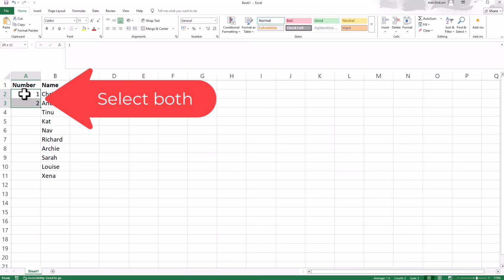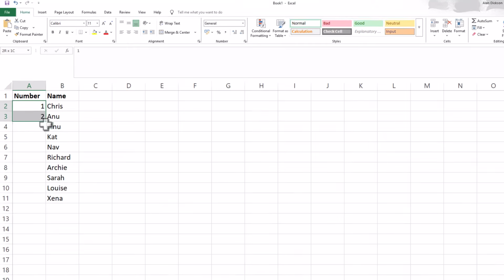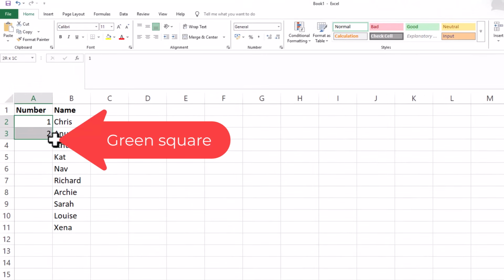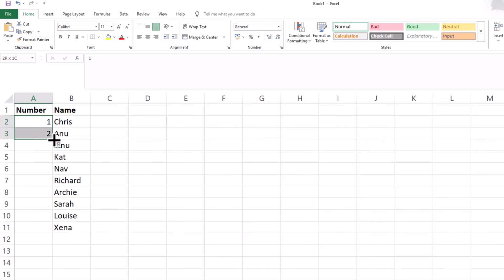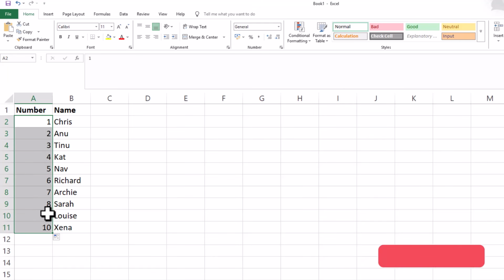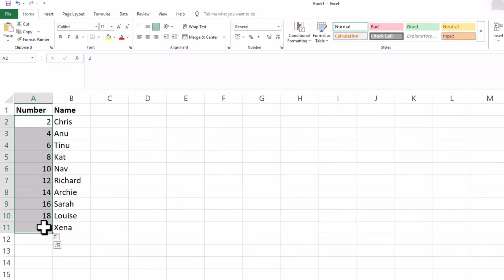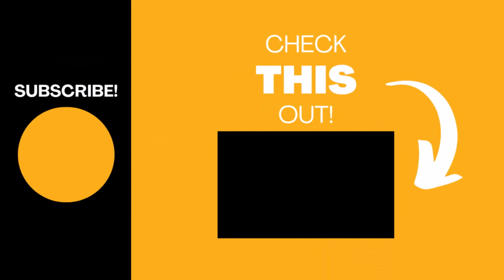How to create sequential number in Excel + top tips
Create number sequence 1 2 3 4 and other variations.